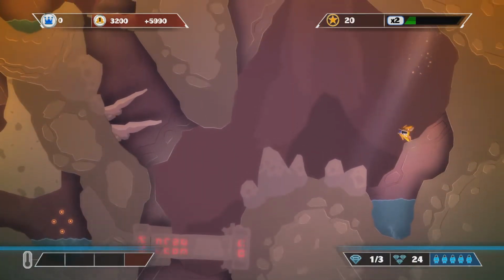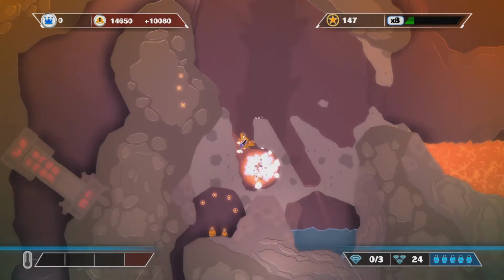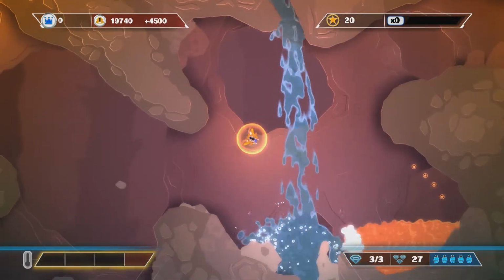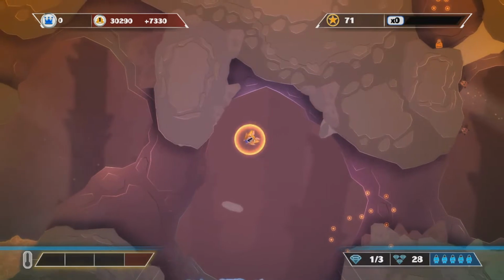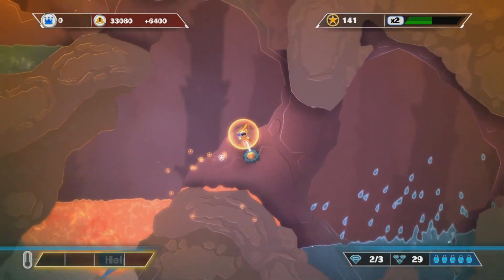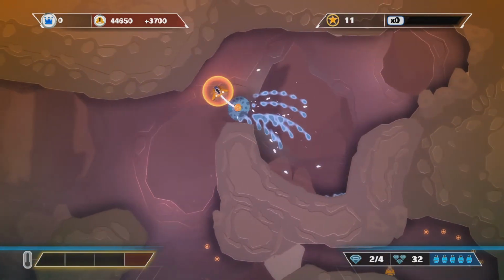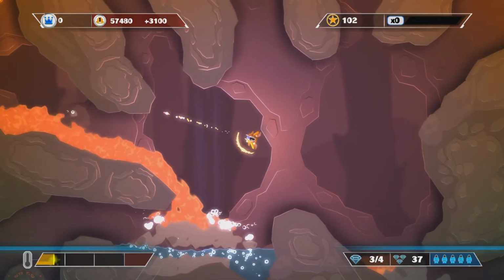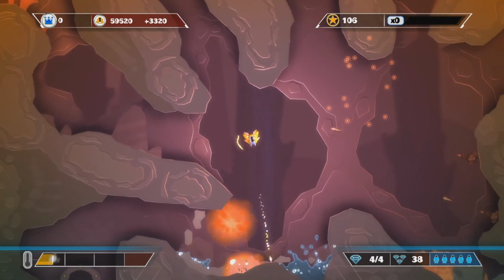PixelJunk Shooter Ultimate PS4 Episode 1 Part 3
Here we are playing third stage of this episode called infestation. I will try to look every secret area and diamonds that i can find.